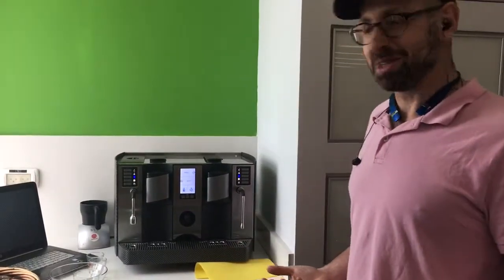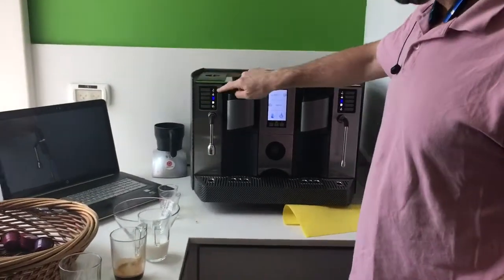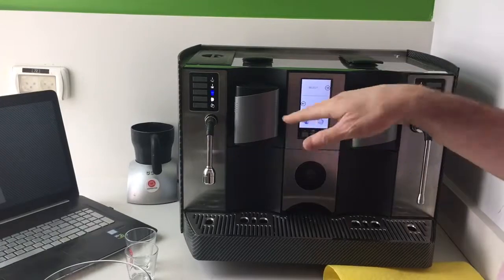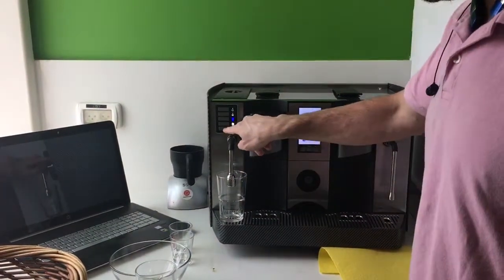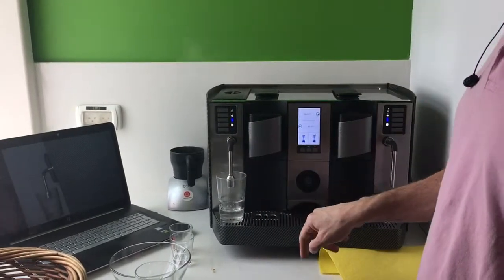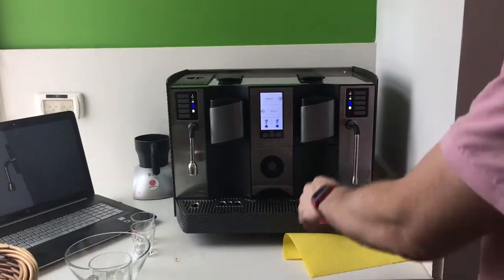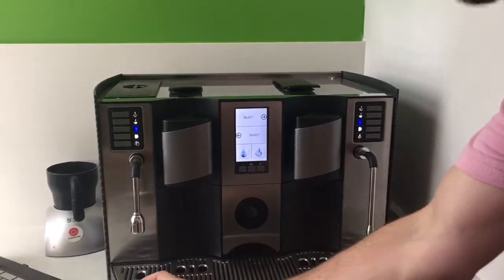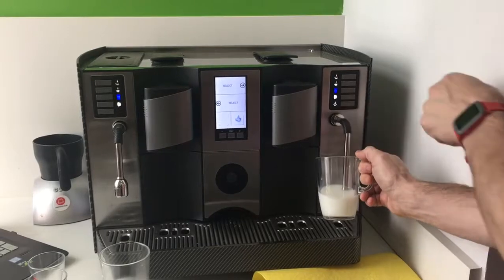Espresso Club S9001 Machine Video 1